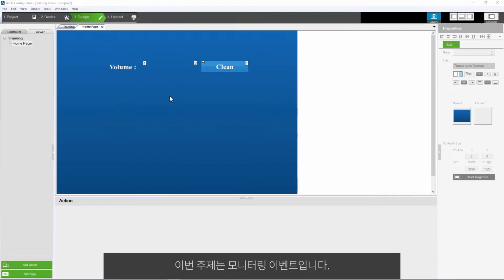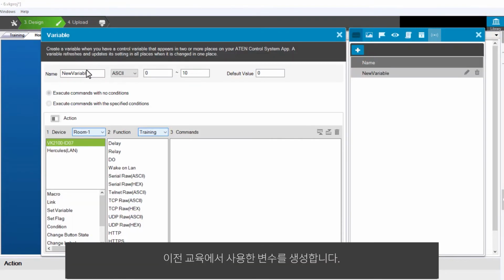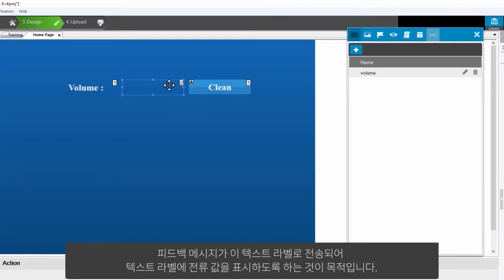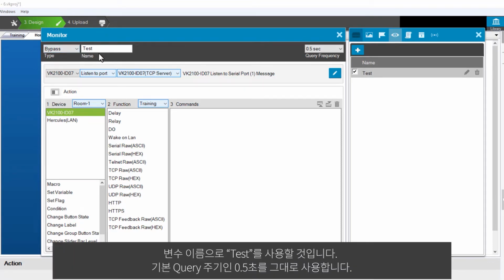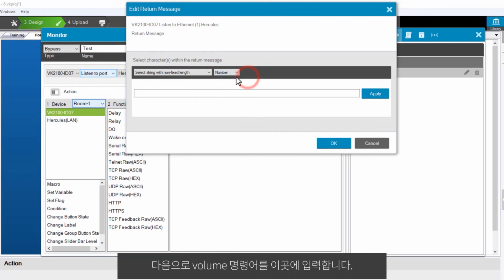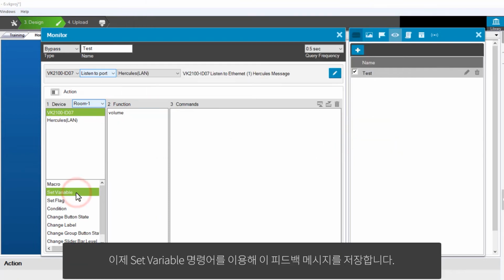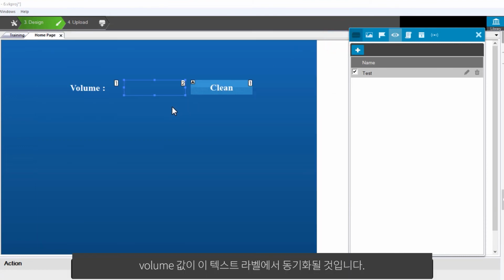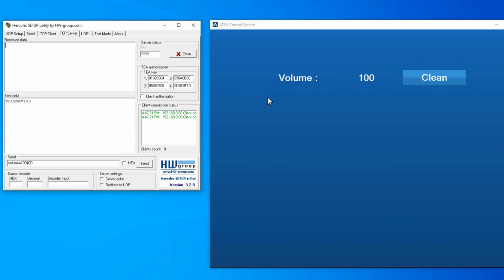20 - 바이패스 타입 모니터 이벤트를 생성하는 방법